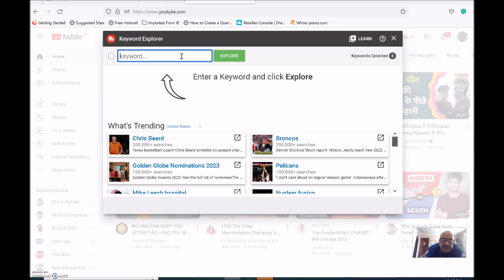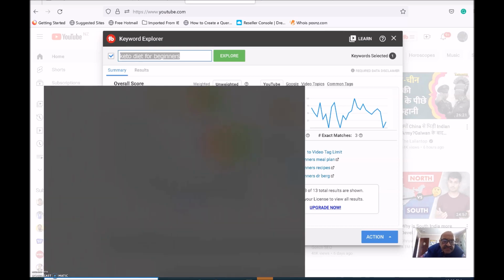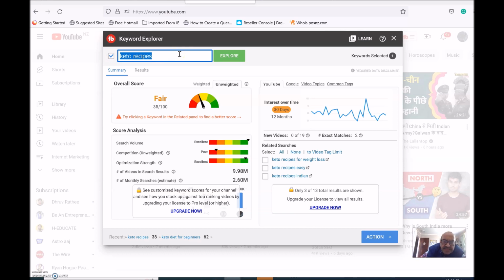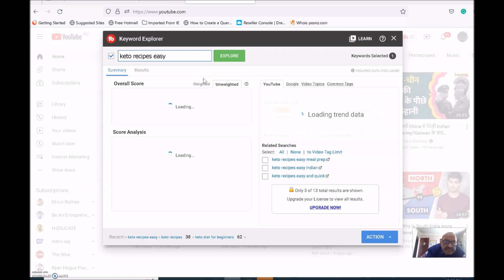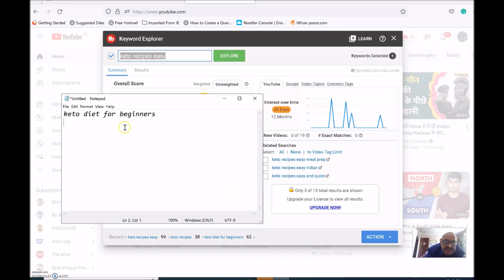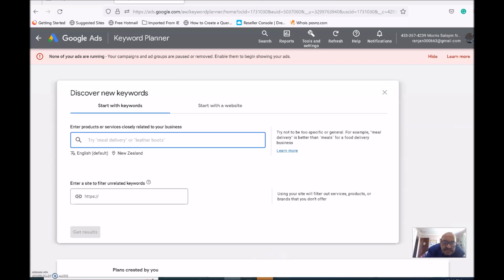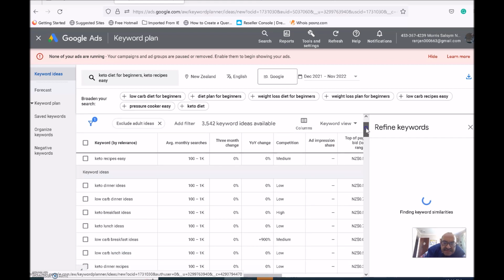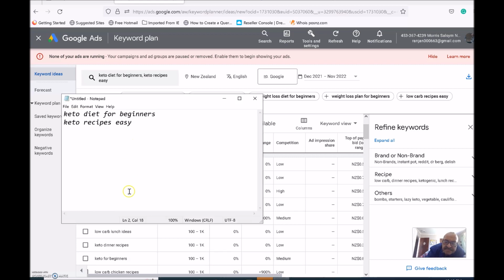How To Use TubeBuddy For Free in 2023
As a beginner on YouTube, it is difficult to have enough funds to have a paid membership of a platform to plan your YouTube video. One can not beat the features of paid membership of TubeBuddy, but with minimal extra effort, one can at least do keyword research using TubeBuddy's basic free membership. This video aims to guide you on how to use TubeBuddy for Free. You may invest in the paid version of TubeBuddy once you start making some money from the YouTube channel.